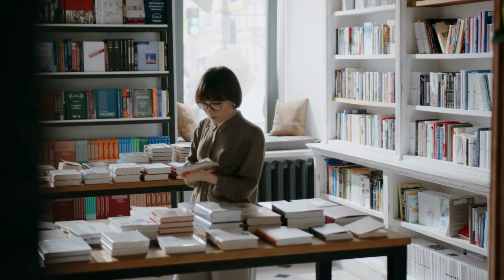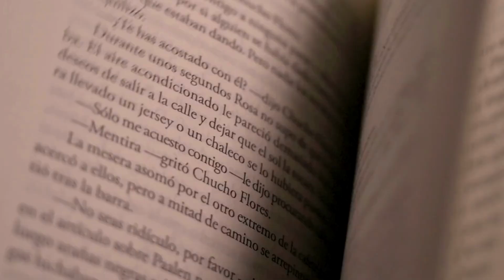Persuasion Power: Master the Brain-Based Techniques for Effective Communication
Persuasion Power: Master the Brain-Based Techniques for Effective Communication by: Peter H. Herbert
Source: Growth Mind Academy